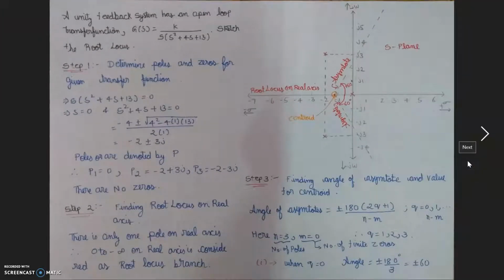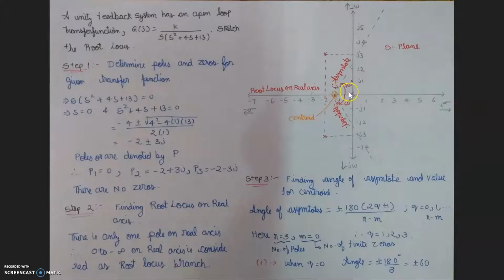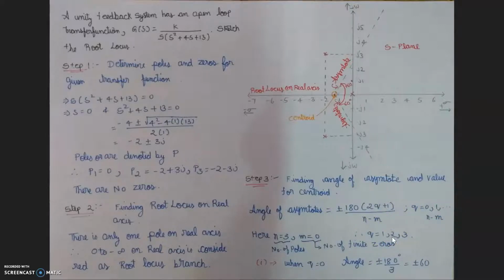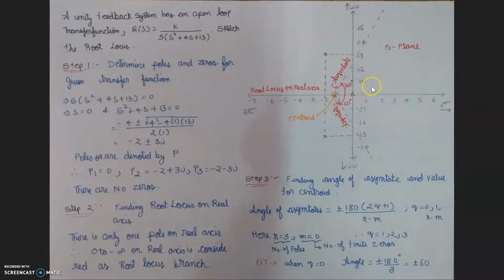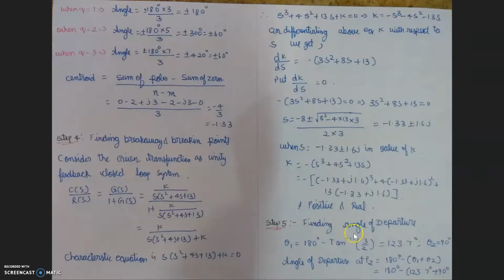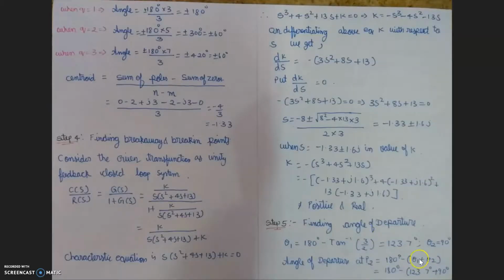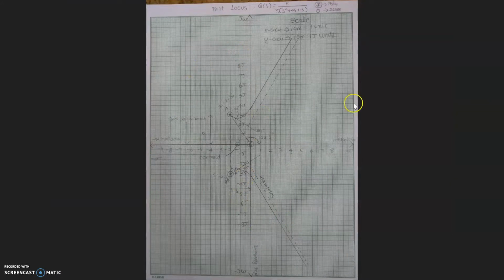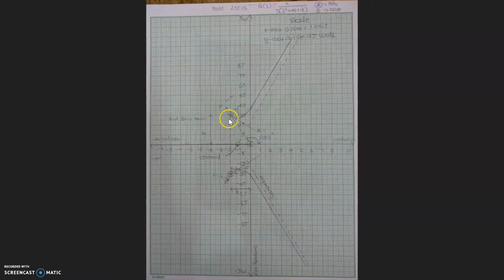Root Locus Problem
This video explains about how to sketch root locus, find gain value 'K', determining angle of asymptotes and angle of departure.